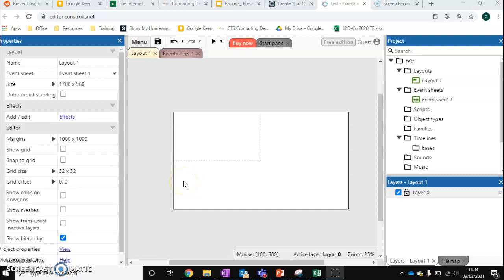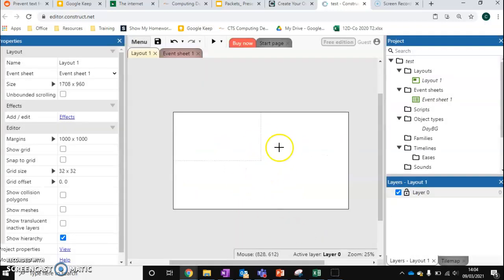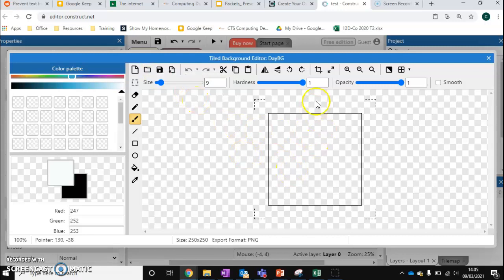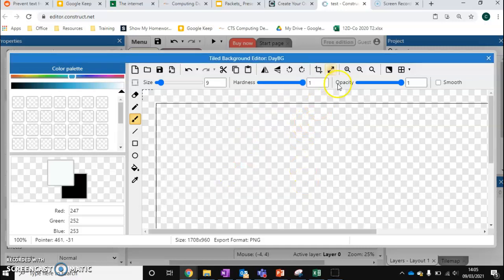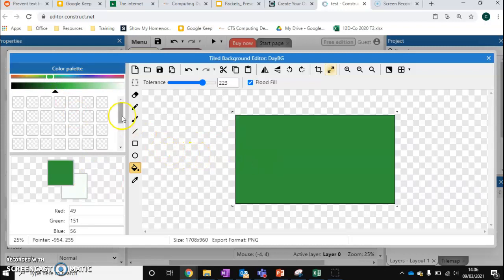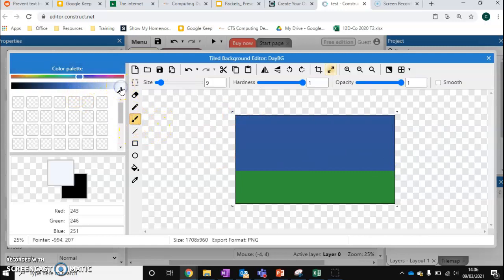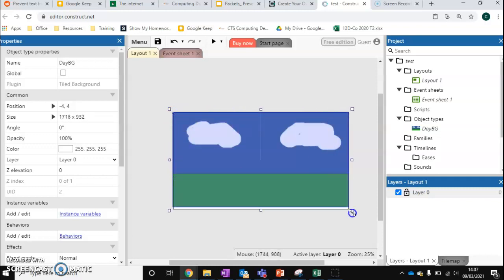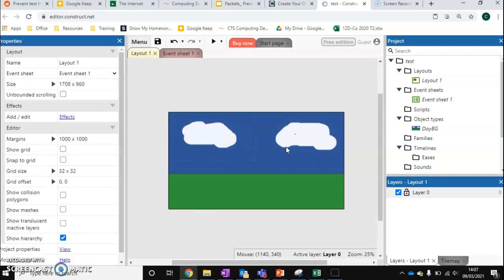Construct 3: backgrounds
is a powerful, free, online game engine. These videos will teach you how to get started, Recorded